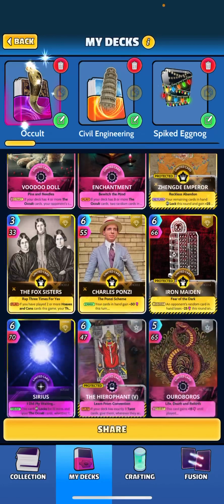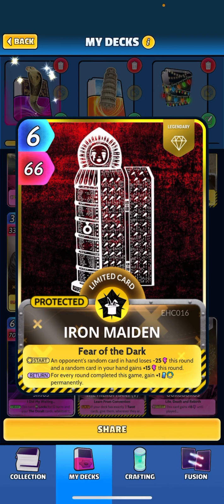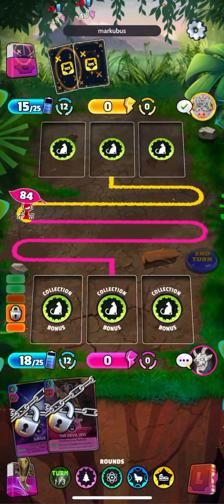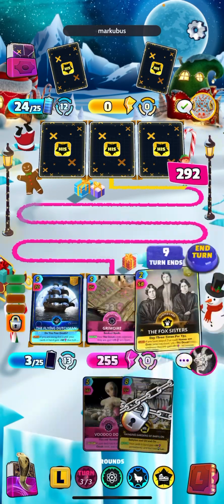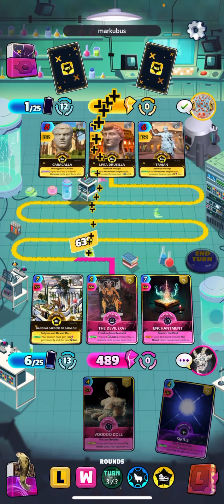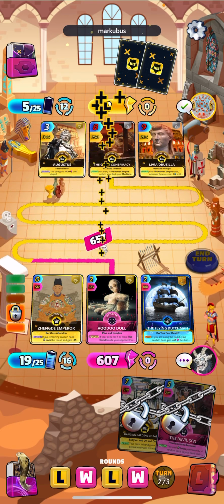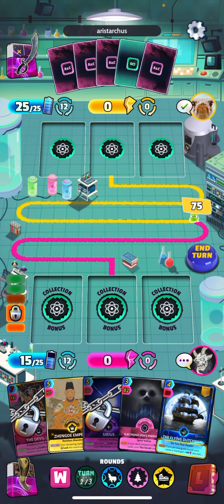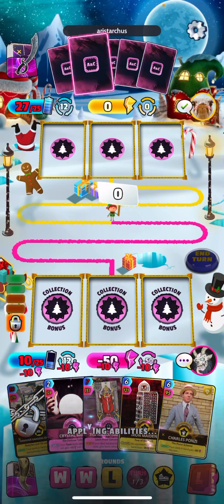The Occult Self-Lock Deck! Cards, the Universe, and Everything (Cue Cards)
CUE is a weird game but I think you’ll enjoy it!
CODE: ULE-ETS-EV0